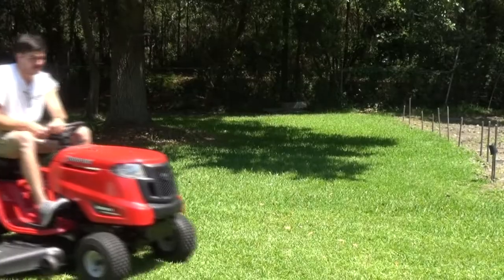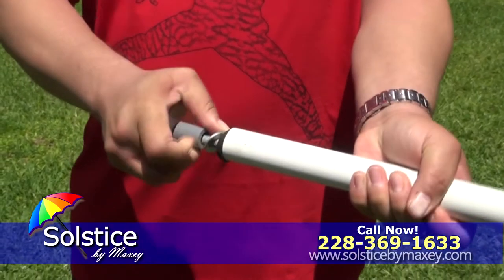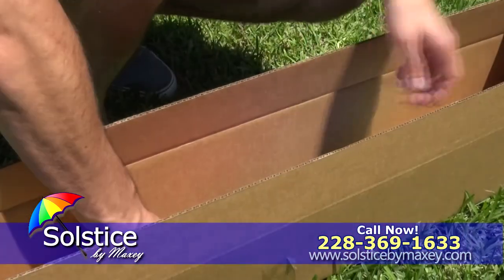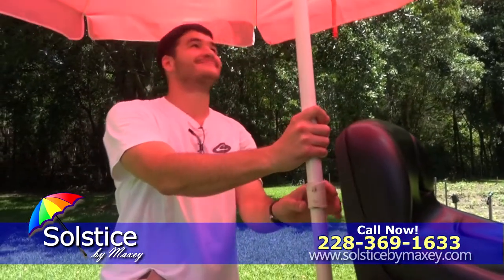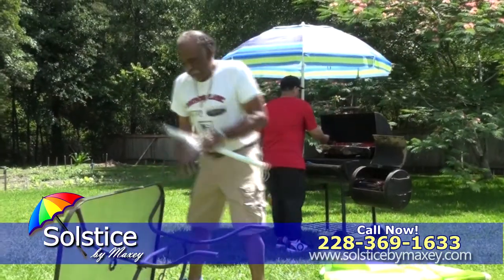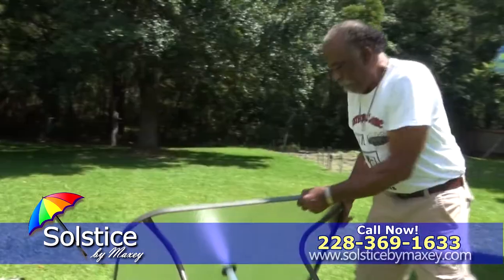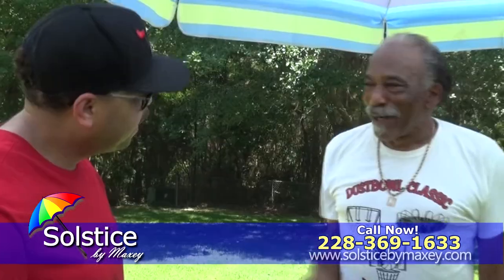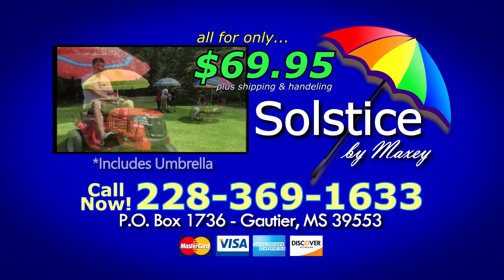Solstice by Maxey